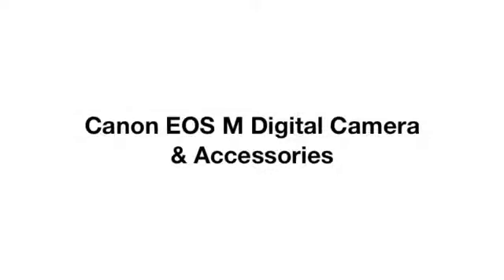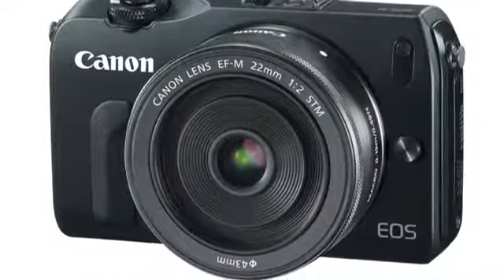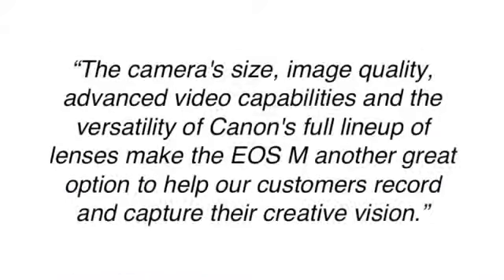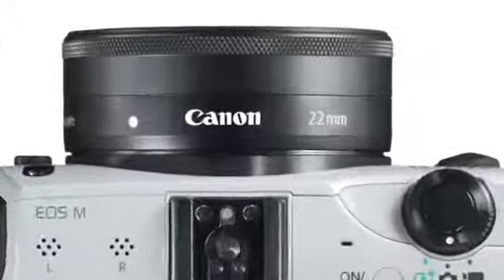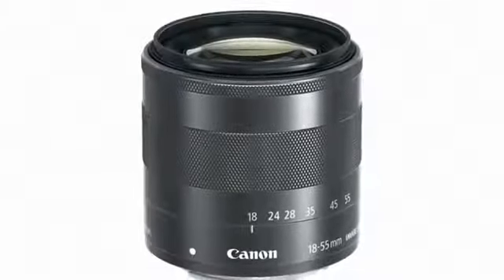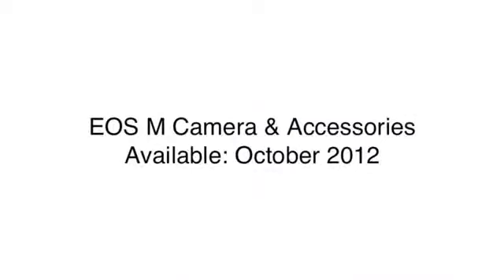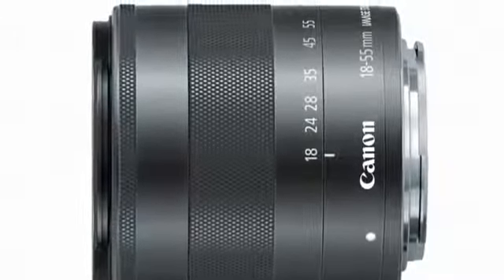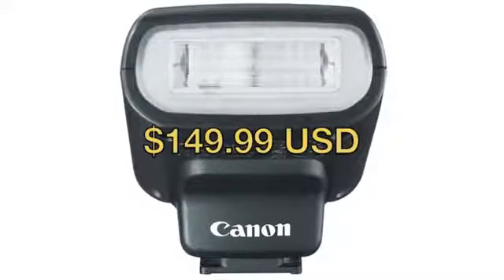Canon EOS M Digital Camera & Accessories